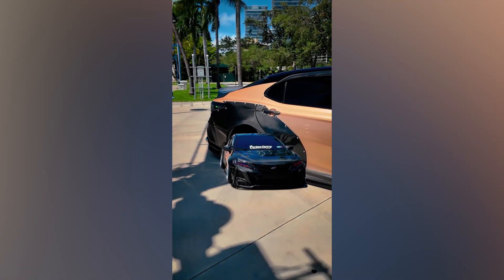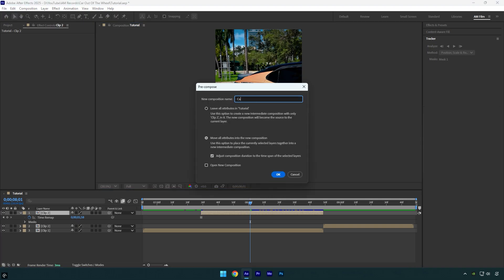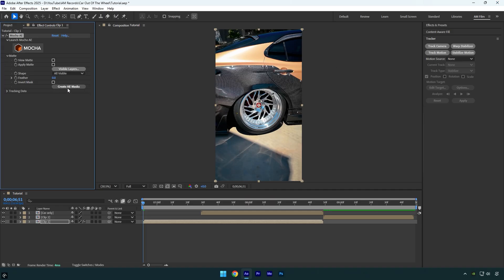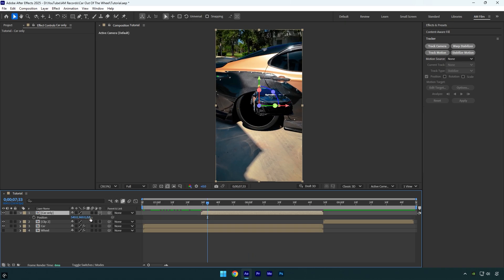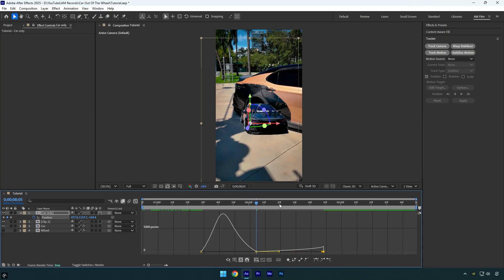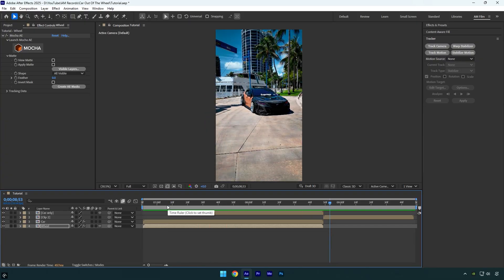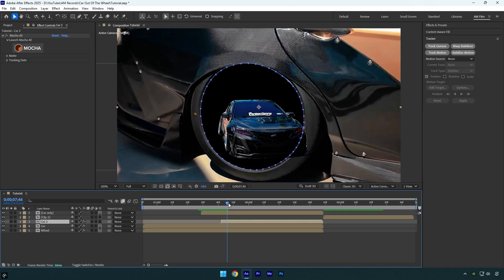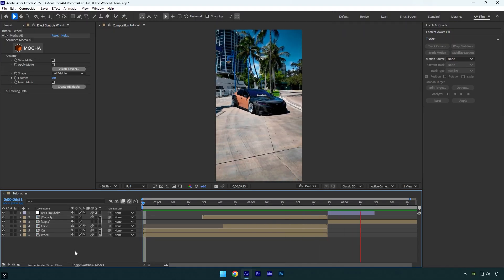Car Coming Out Of Wheel Transition Effect in After Effects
In this tutorial I will show you how to make a car coming out of the wheel transition effect in Adobe After Effects

CPU: i7-14700K
GPU: RTX 4060 Ti 16GB
RAM: Kingston FURY Beast 32GB